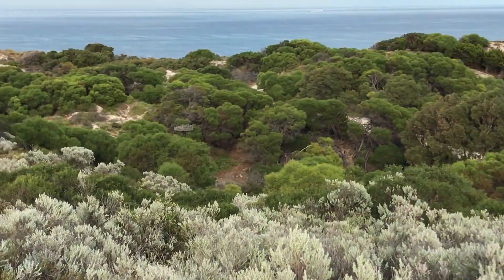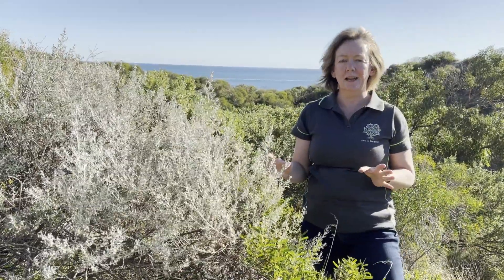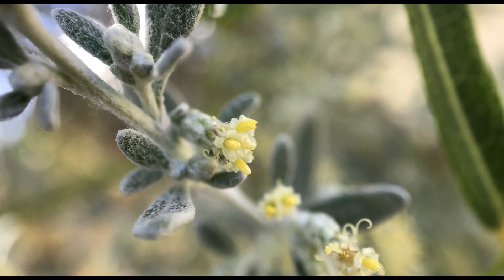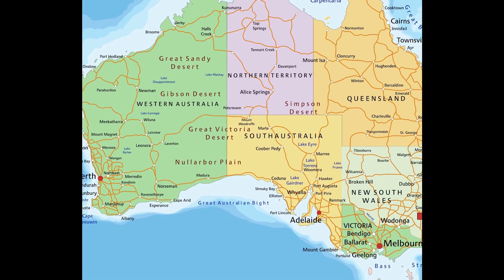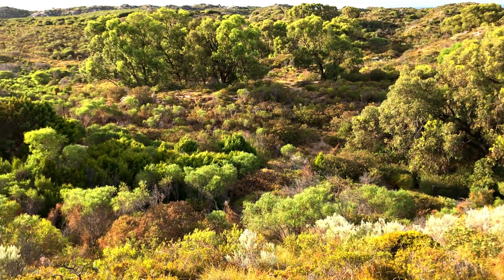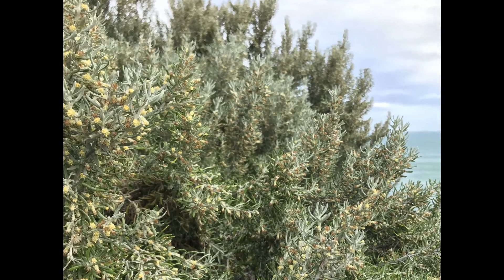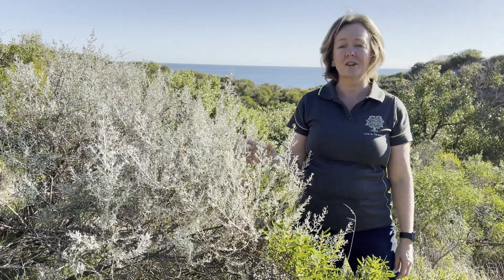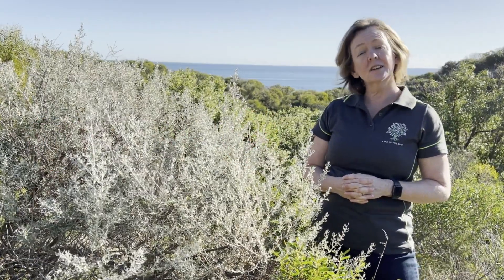Olearia axillaris - Coast Daisy Bush, coastal shrubs of Australia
Olearia axillaris is an attractive coastal shrub with silvery foliage and a number of fascinating features that help it to thrive in coastal environments in Australia. In this video you will discover how and why this shrub has evolved to be so successful and is therefore used often in dune rehabilitation projects.

When I'm not producing videos about life in our remarkable Australian bushland, you will find me leading educational bushwalking tours and workshops or working as a bushland regenerator, across the suburbs and semi-rural regions near Perth, Western Australia.